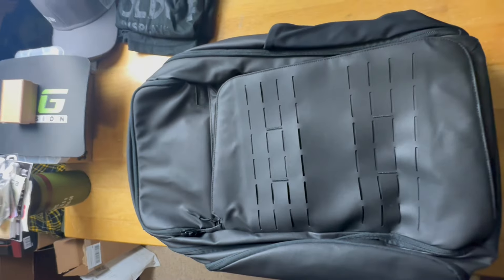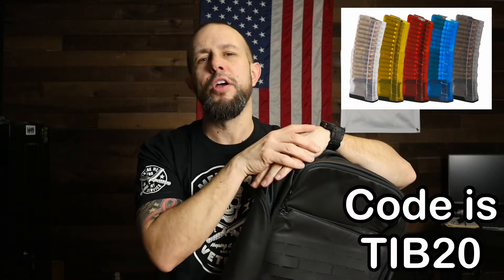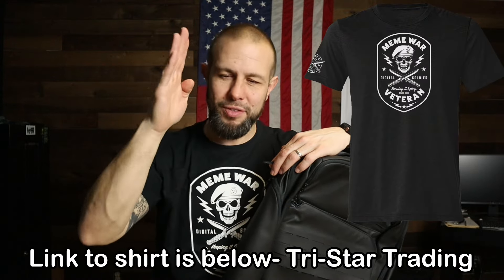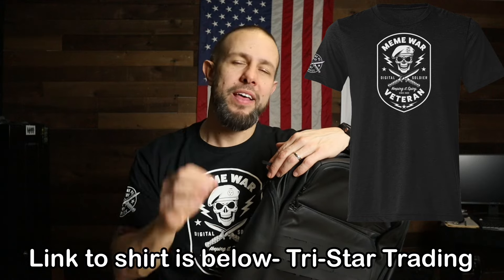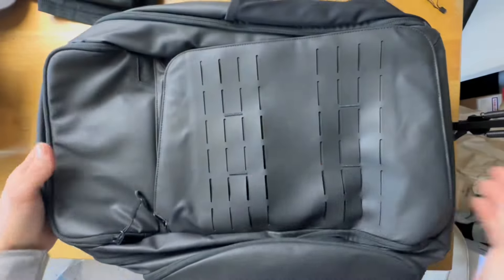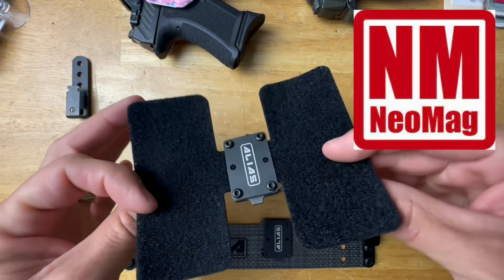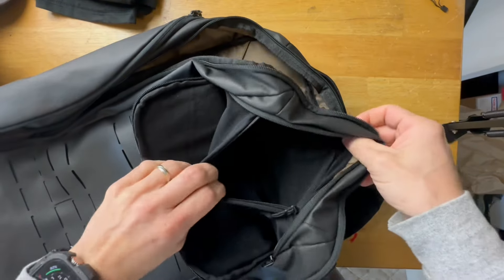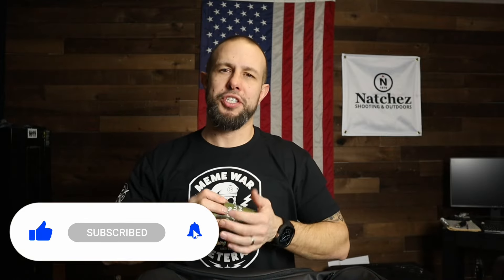Giveaway Mission First Tactical Achro 30L Backpack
Giveaway Mission First Tactical Achro 30L Backpack, giveaway ends on march 15th 2024.
The correct code for MFT is TG20, sorry for the confusion!

Code TG20